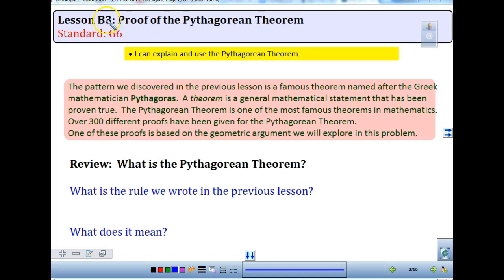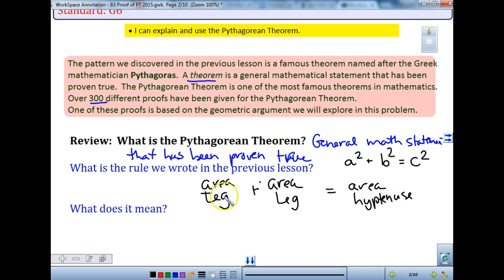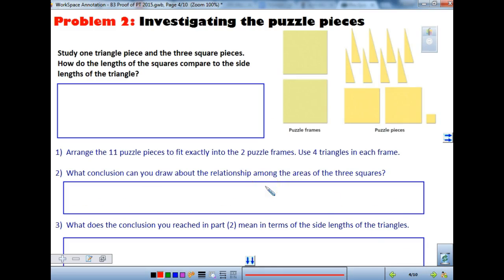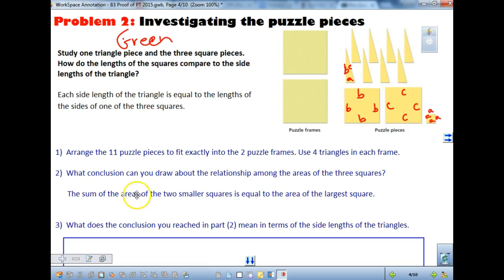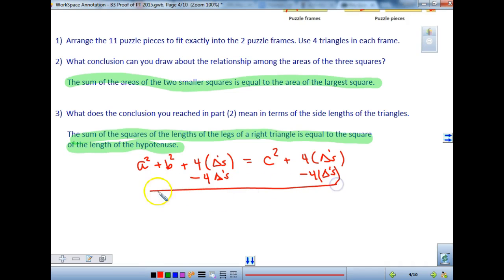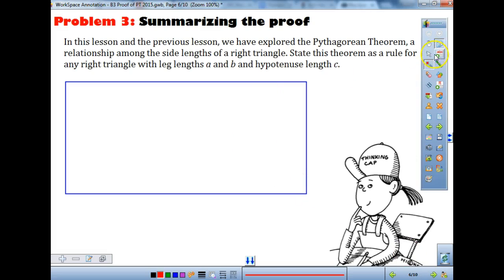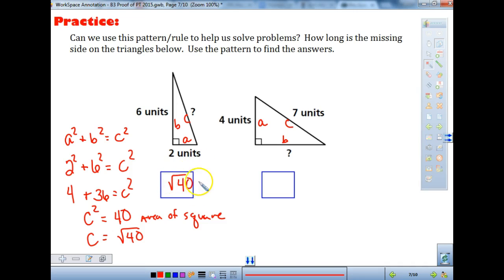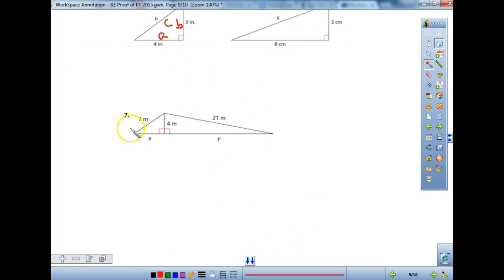B3 Math8 2015